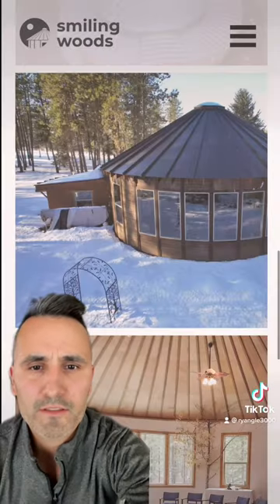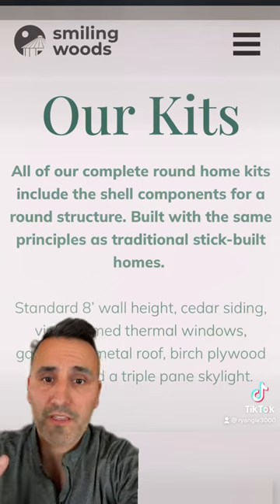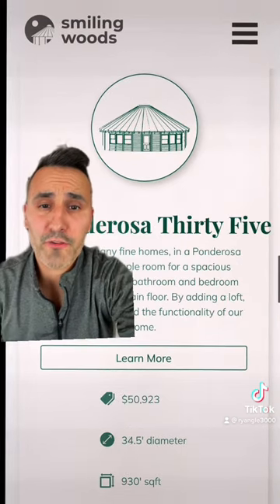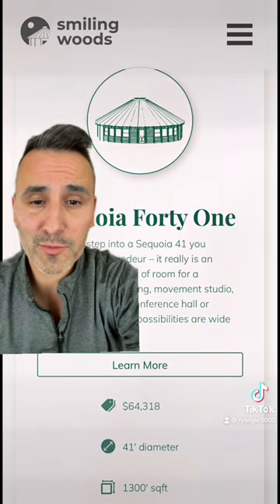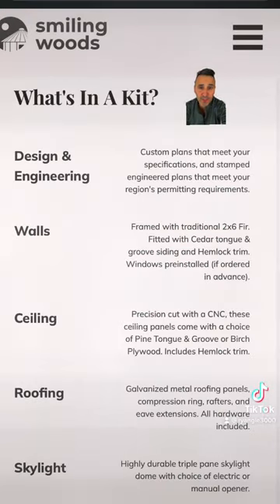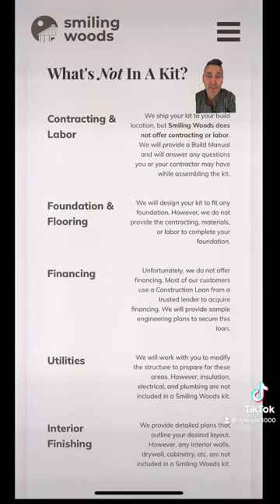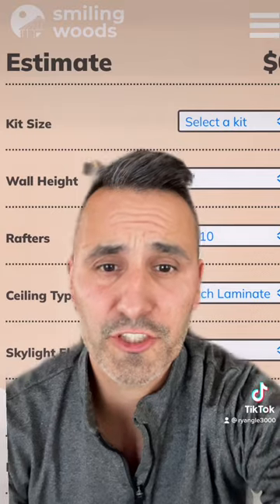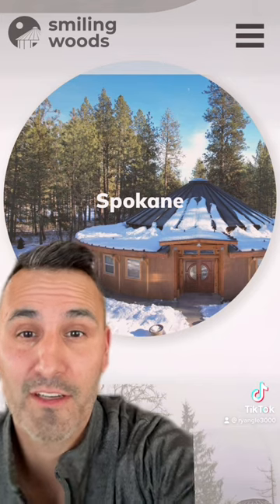1300 sq ft tent?! Yurts are getting massive!